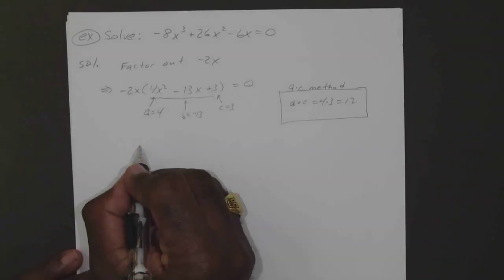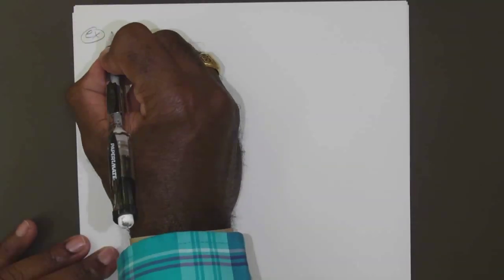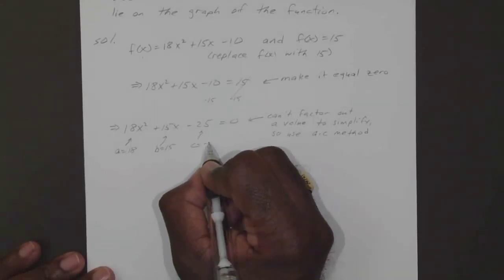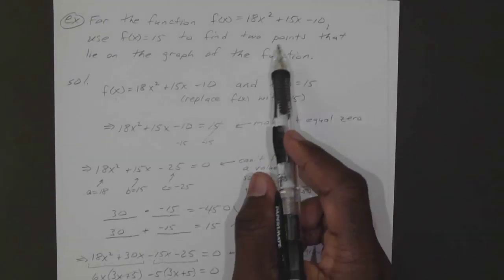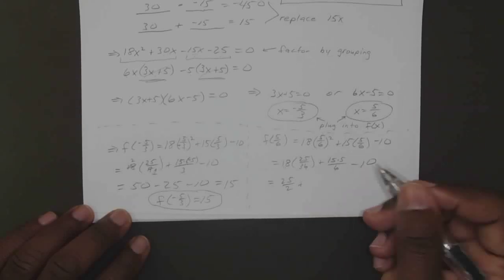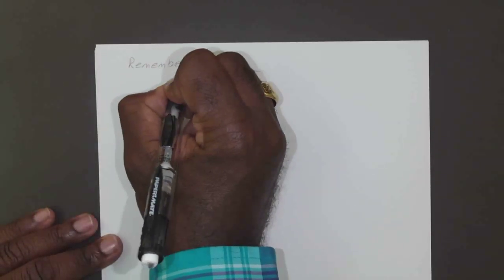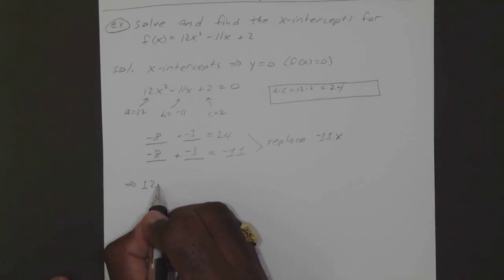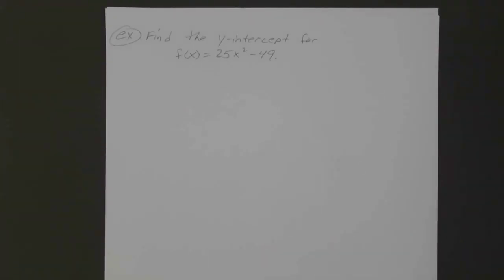1000 Class 16B